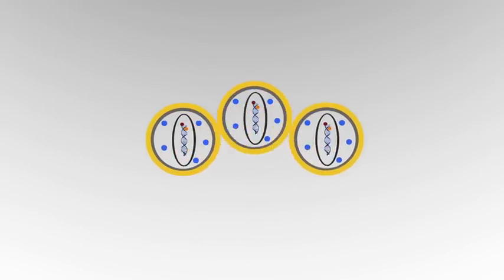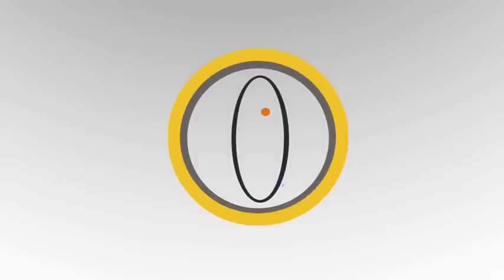HIV Resistance: Basics principles Part 1/3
Dr. Catherine Orrell of the Desmond Tutu HIV Foundation discusses the Basics of Anti-retroviral Resistance in HIV.
This part 1 of a 3 part series. Your feedback is appreciated.